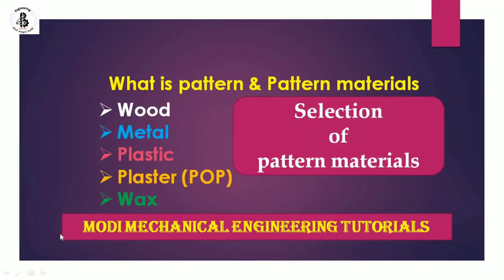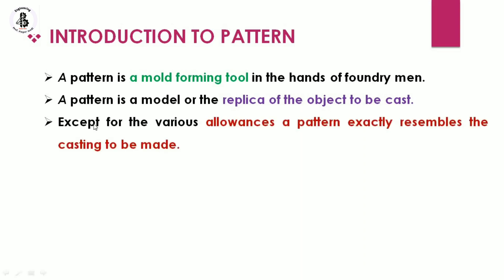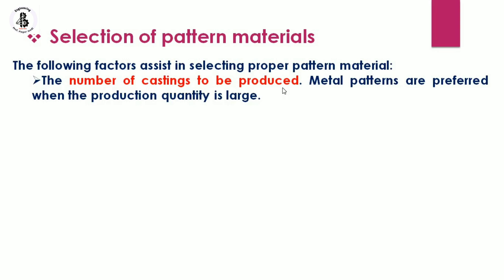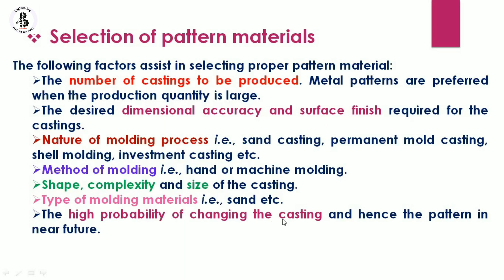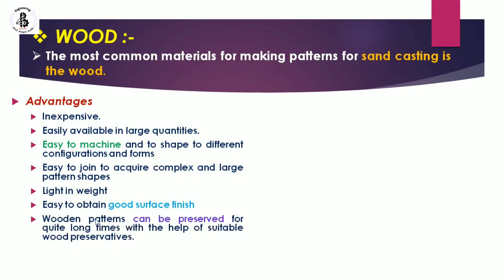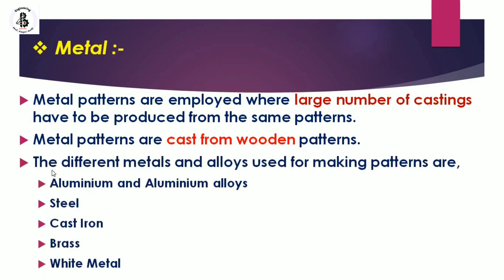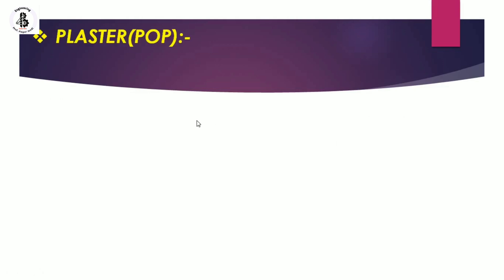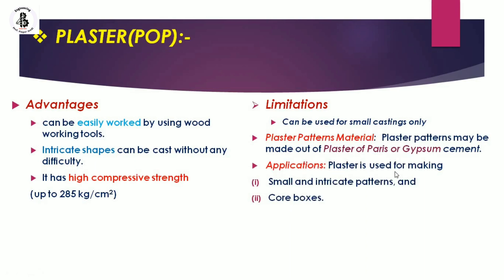what is pattern | Types of pattern materials | selection of pattern materials | casting process